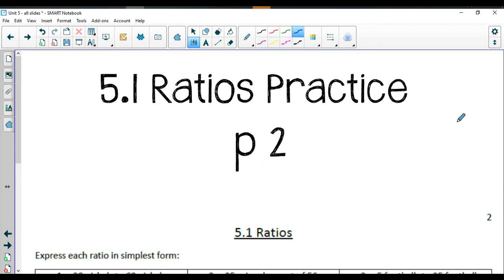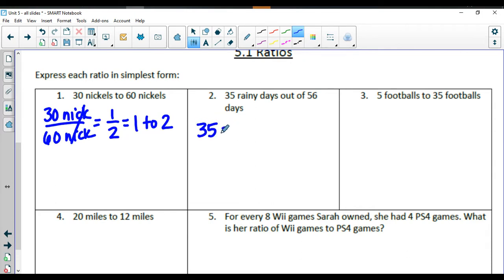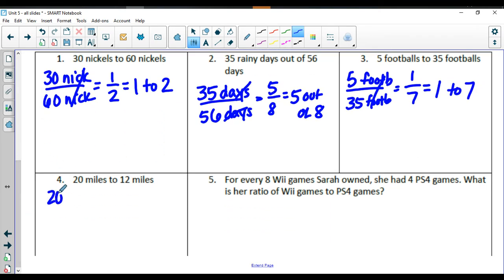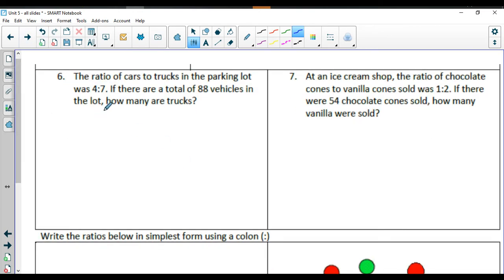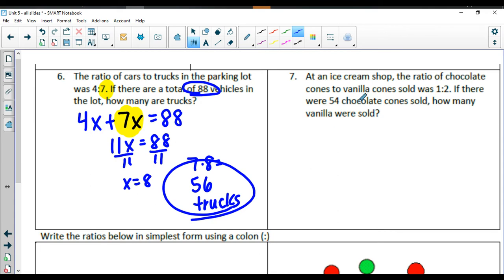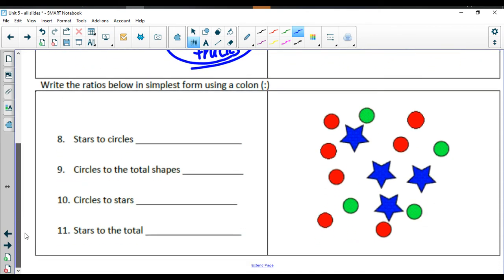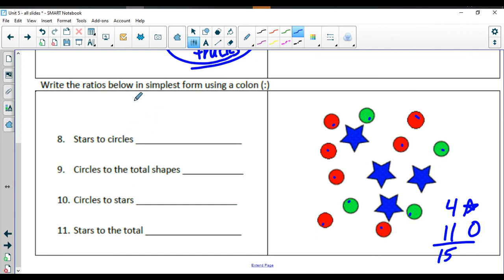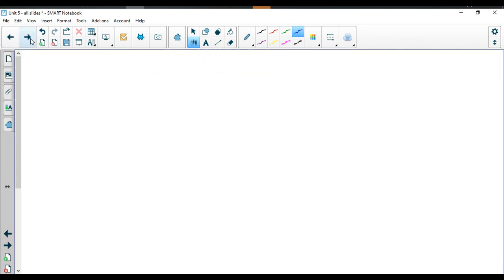5.1 Ratios Practice Packet p 2